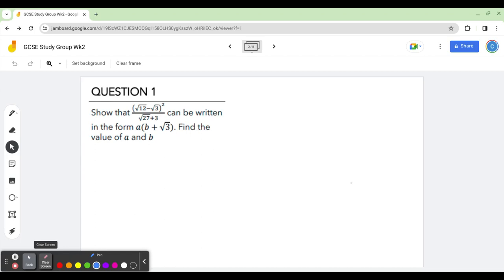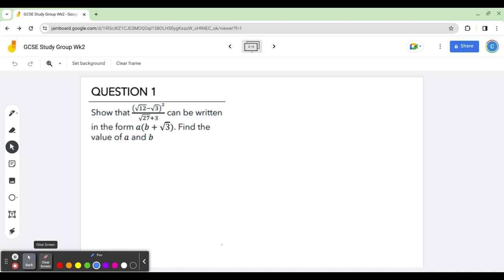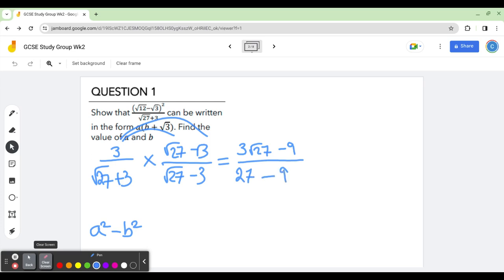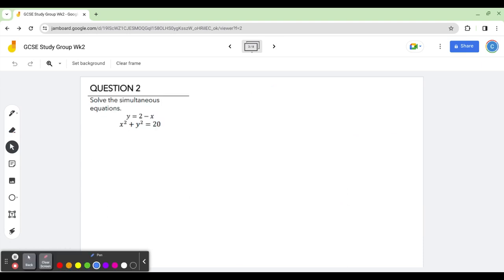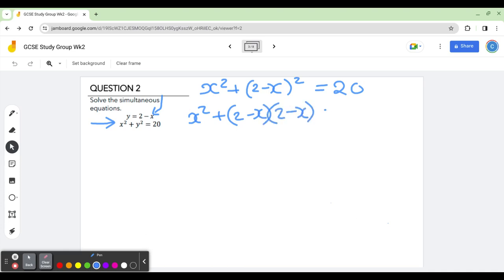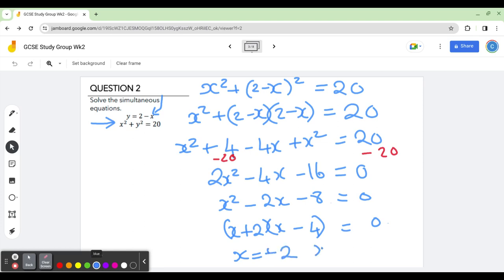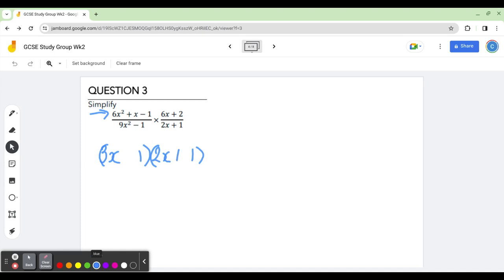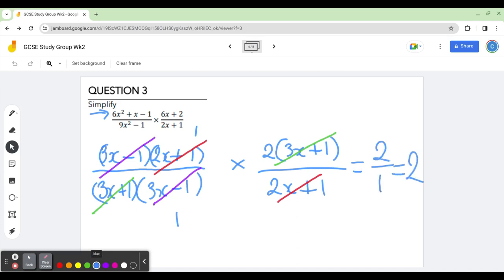GCSE Maths Grade 7 - 9 Revision Week 2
This video walks through the solutions GCSE maths questions providing excellent support for students who are aiming for grades 7,8 or 9.